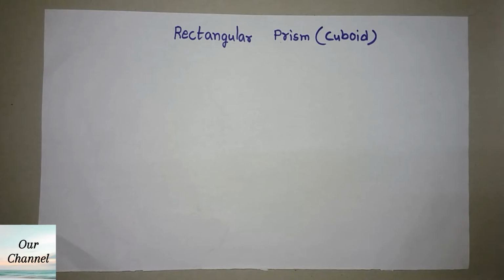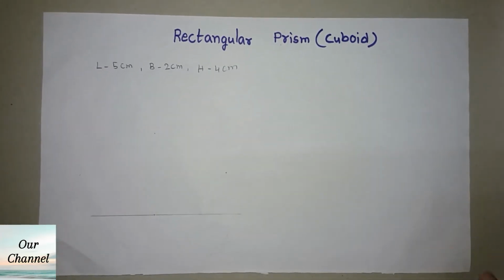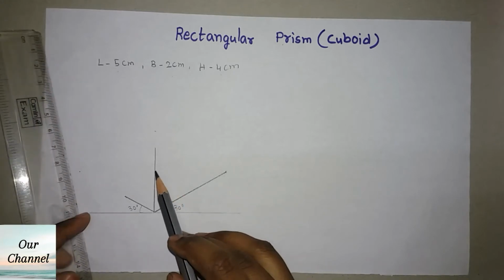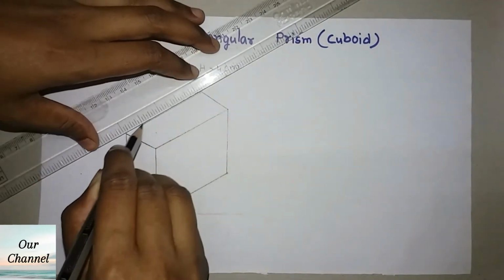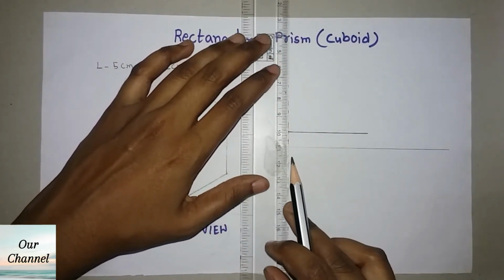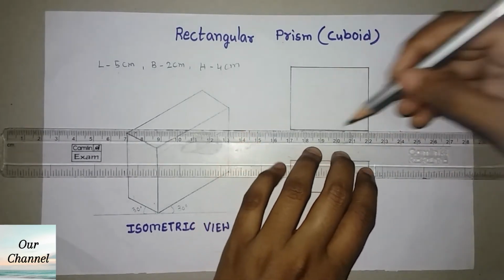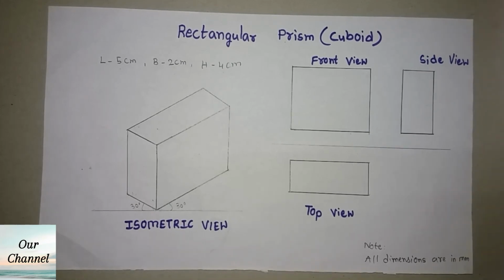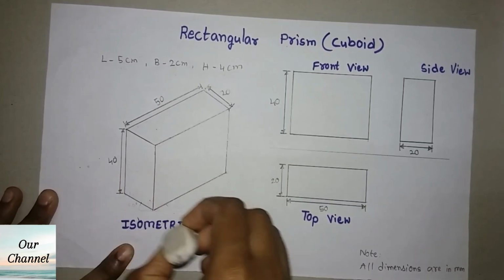Isometric view of Rectangular prism (2) | Orthographic Projection | Engineering Drawing